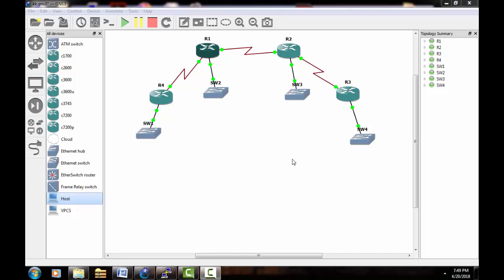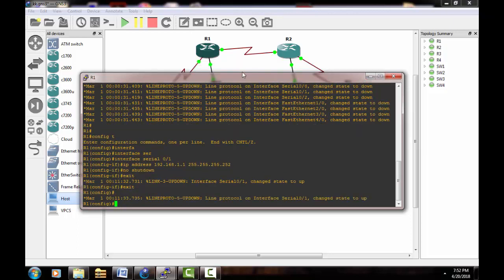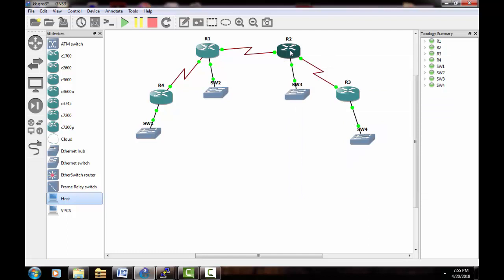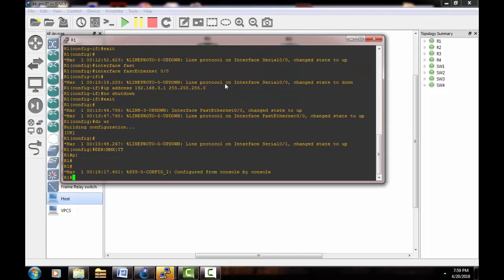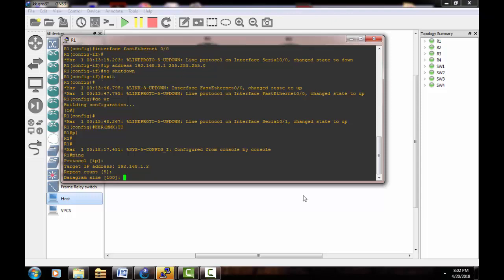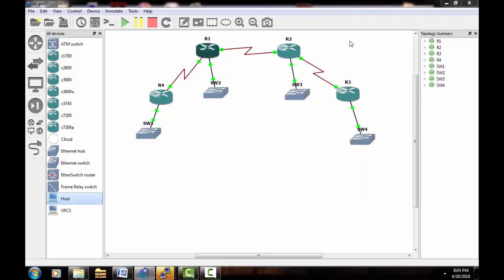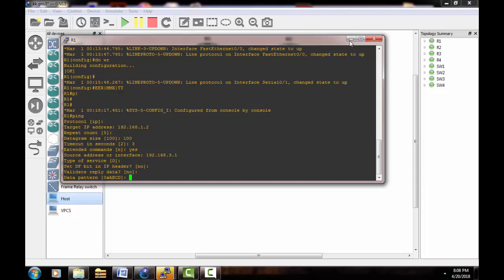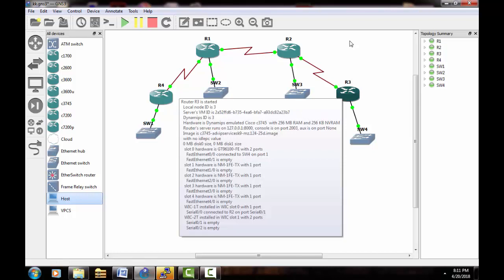extended ping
extended ping parameters